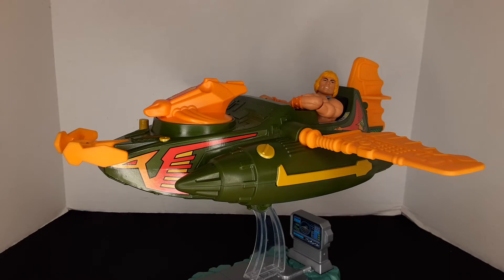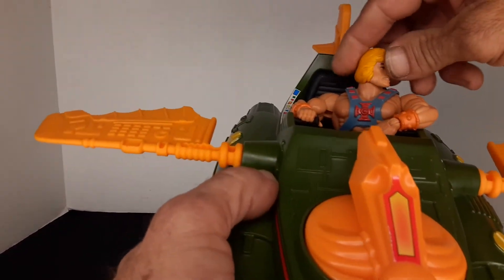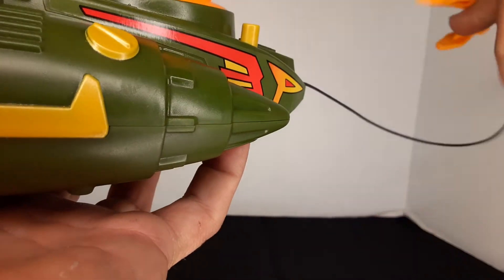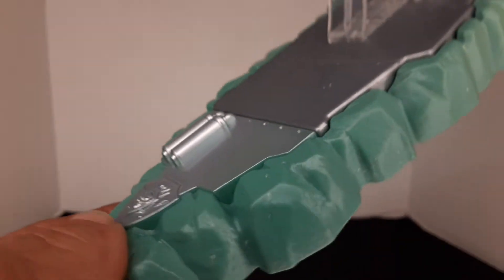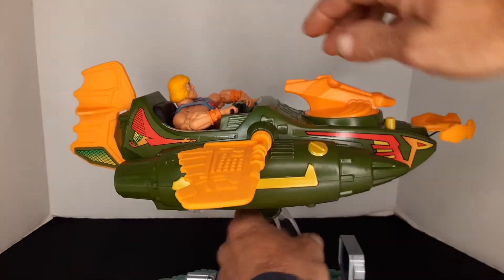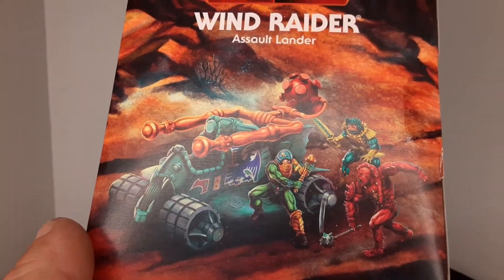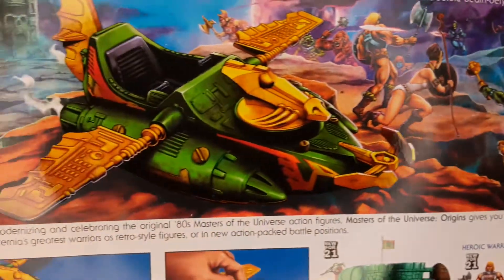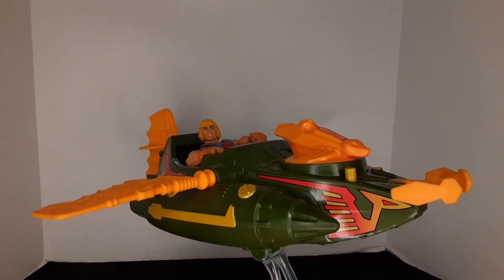MASTERS OF THE UNIVERSE ORIGINS WIND RAIDER OPEN BOX REVIEW 2021...WOW IT COOL AND BIG AND BAD!!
hello and welcome to another episode. today I do an open box review of Masters of the Universe Origins Wind Raider 2021